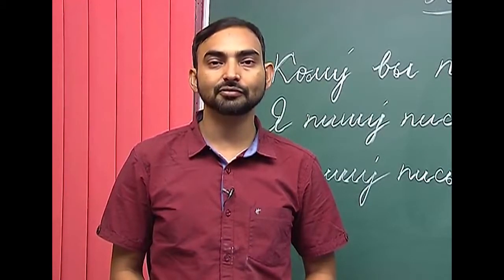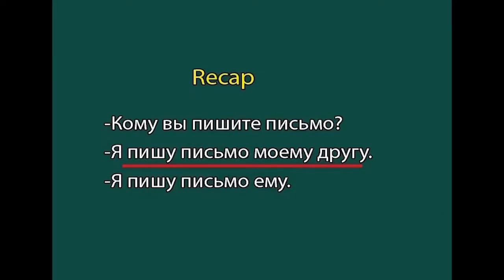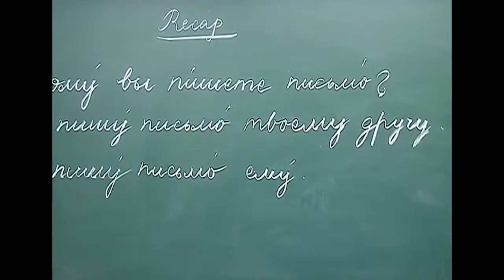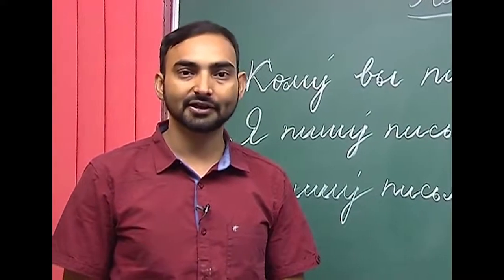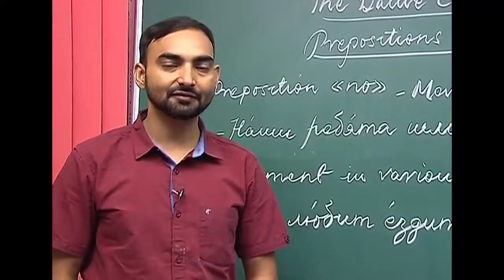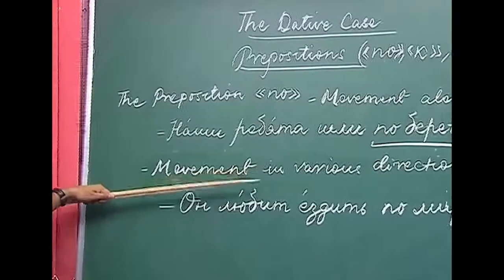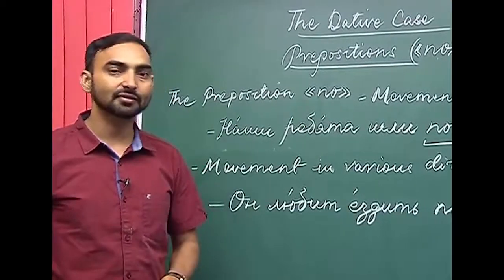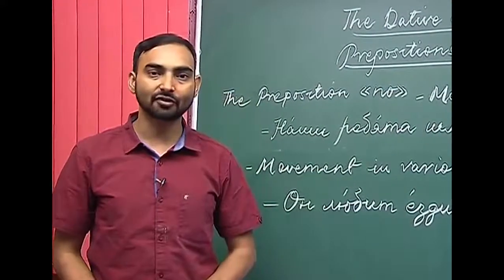L25 - Prepositions used with the DC